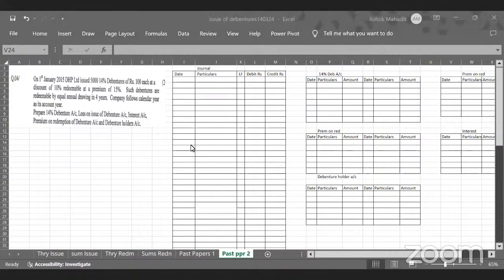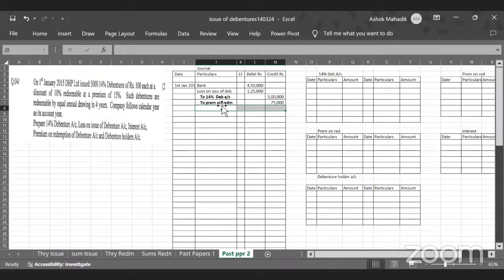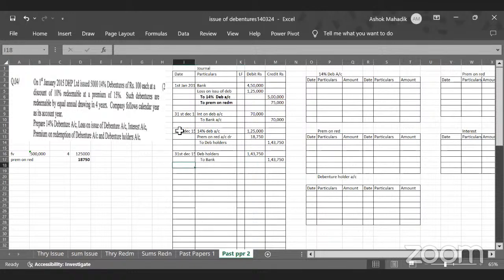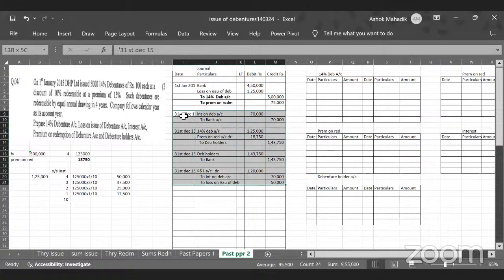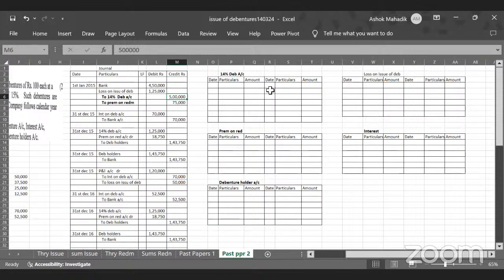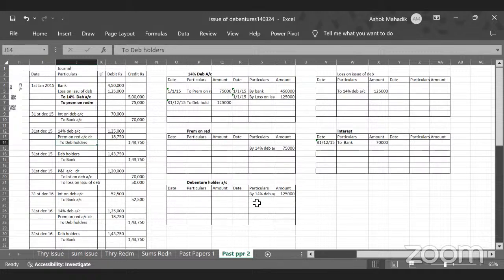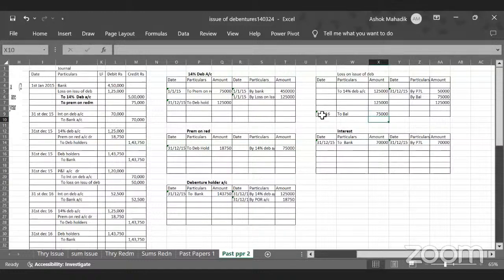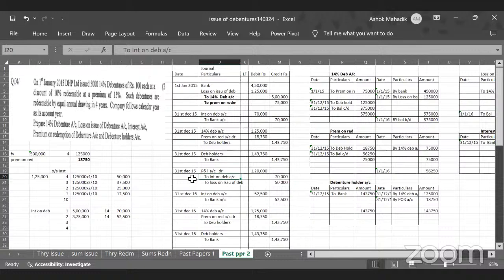SYBCOM SEM IV - ACCOUNTS - ISSUE AND REDEMPTION OF DEBENTURES